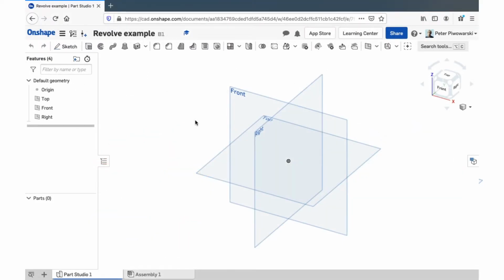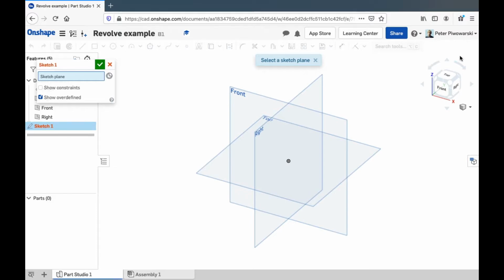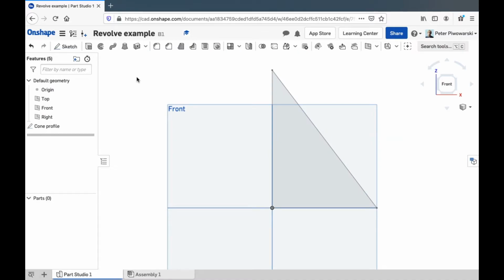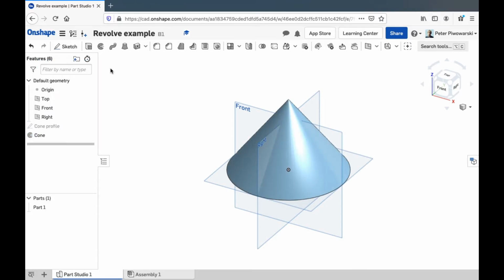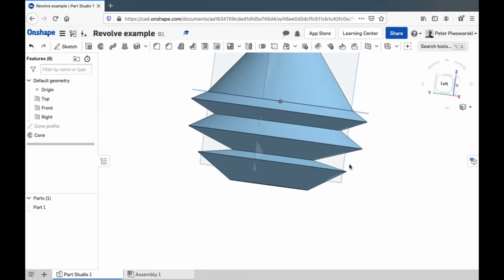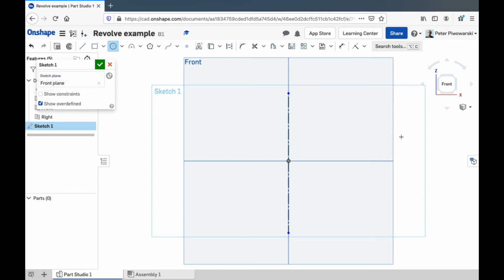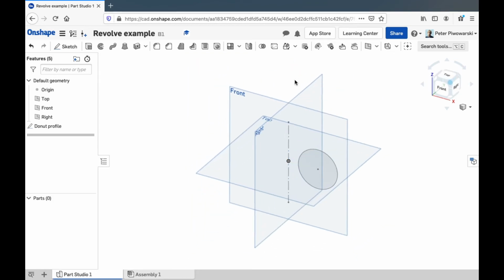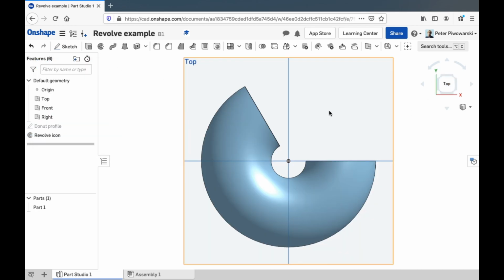Making cones and more with Revolve features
The simplest 3D models in Onshape are usually made mostly or completely out of Extrude features, but Revolve features can be very useful for many kinds of round object. This video shows you how to make simple cone and donut shapes with Revolve features.